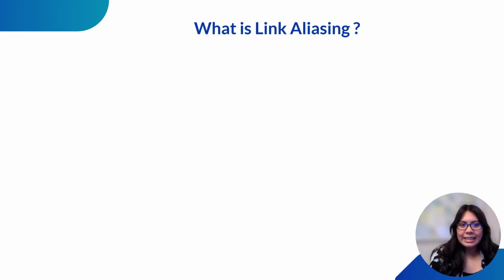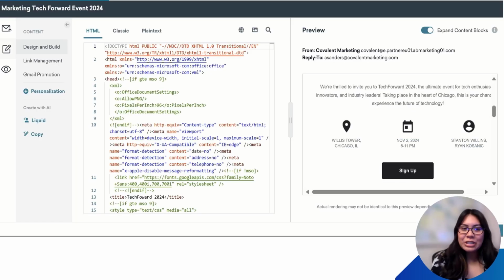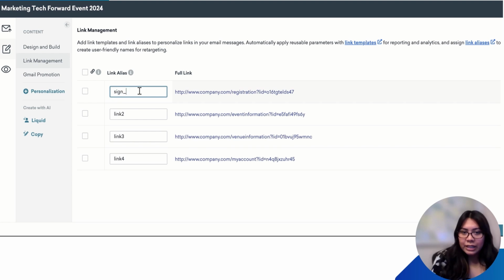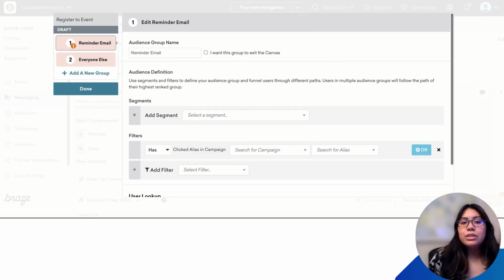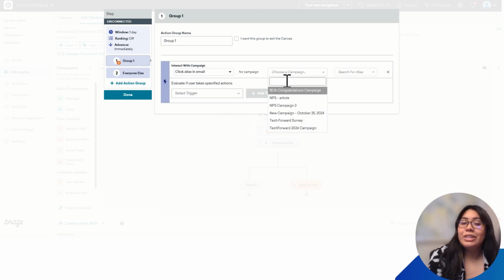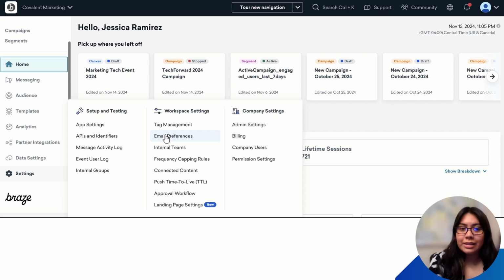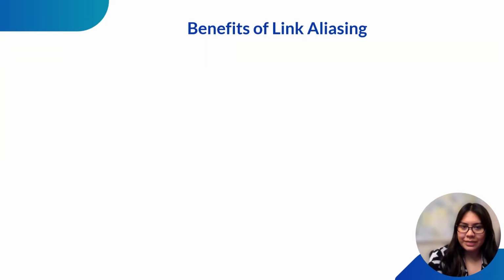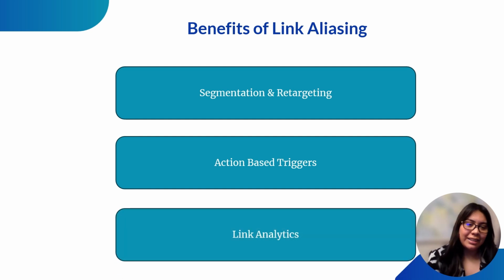Braze - Link Aliasing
Learn how to use Braze’s Link Aliasing to boost your email marketing strategies! In this video, we’ll show you how to set up link aliases, manage them, and use them for effective retargeting.